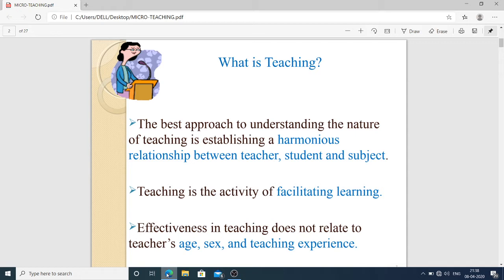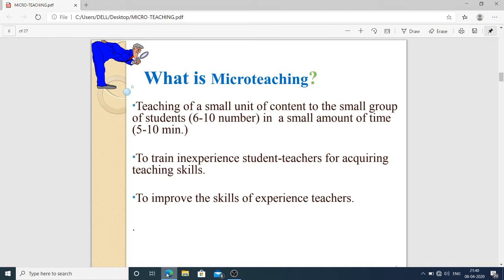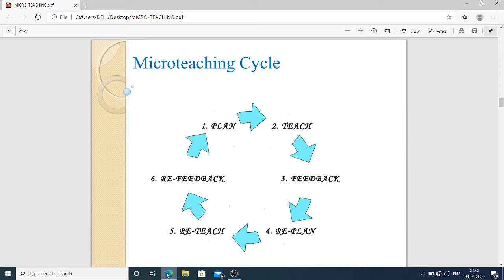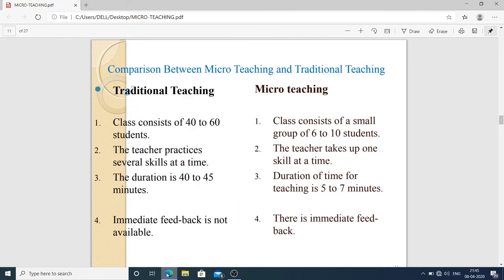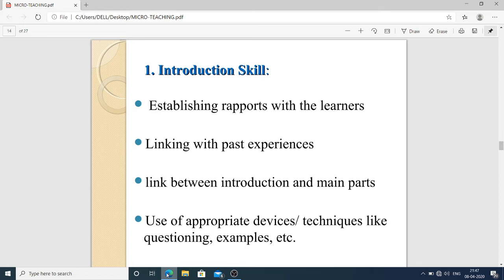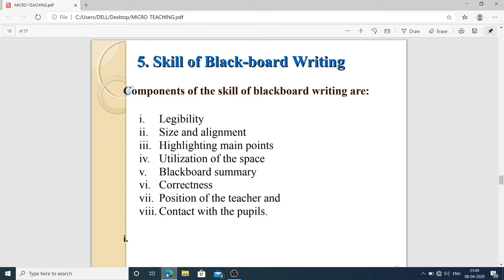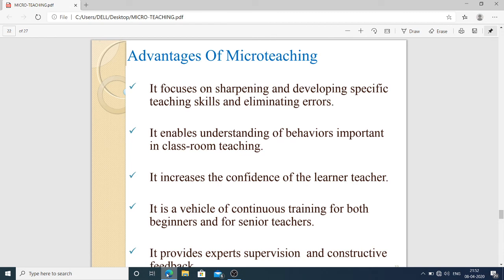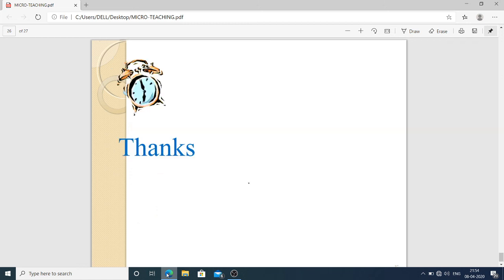MICRO TEACHING (NURSING EDUCATION)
NURSING STUDENTS